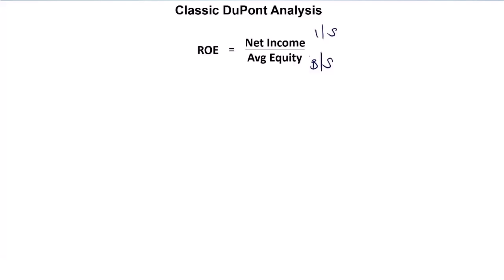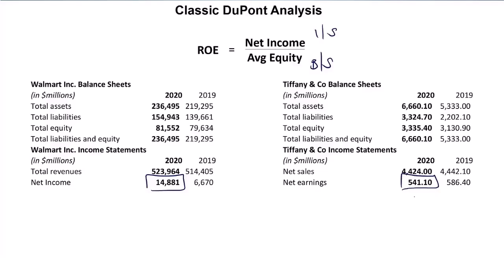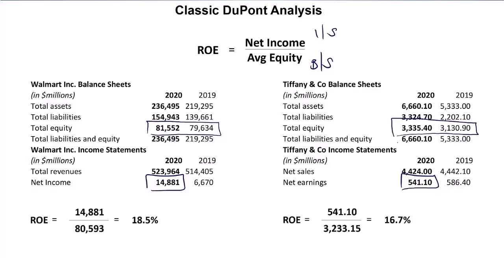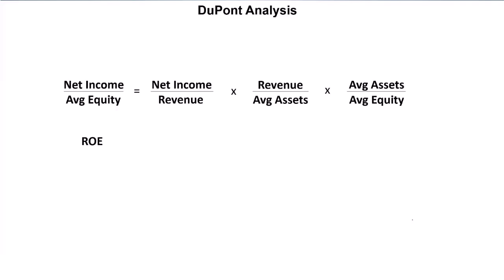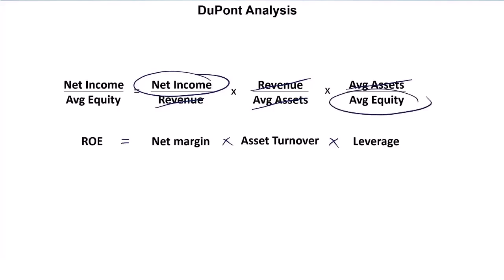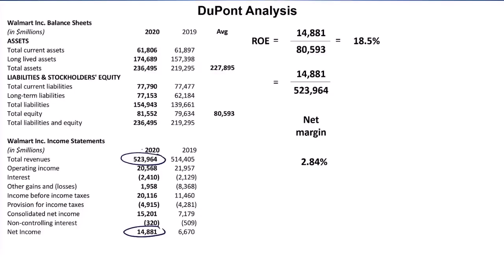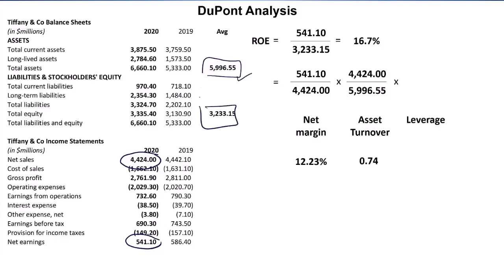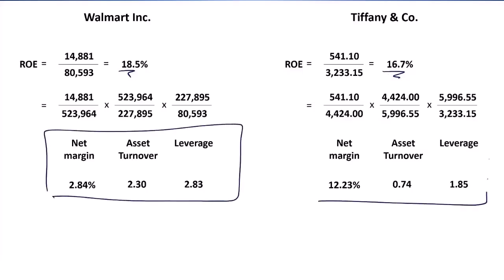DuPont application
A straightforward application of classic DuPont analysis. 8 minutes demonstrating how easy it is to get a high level overview of what's driving ROE in two businesses with markedly different business models.